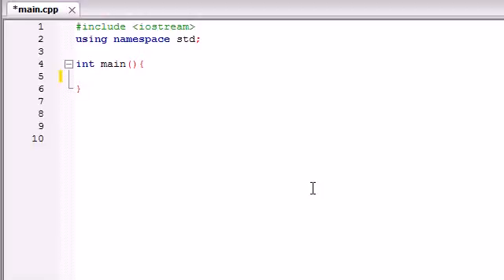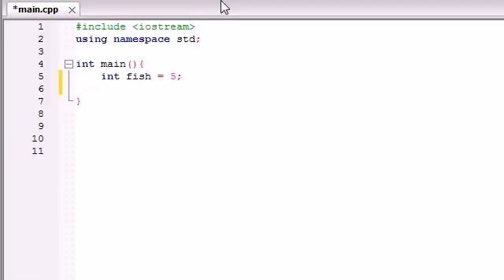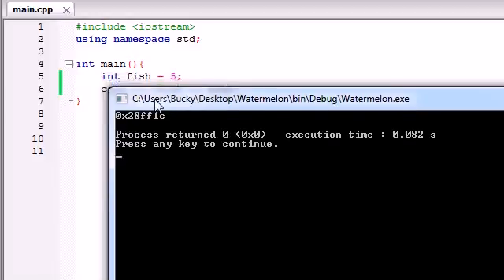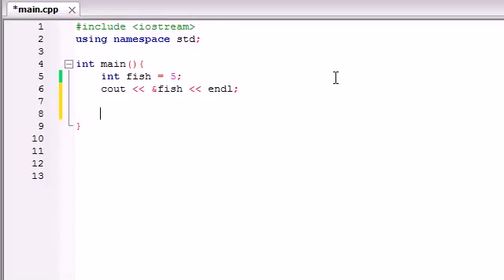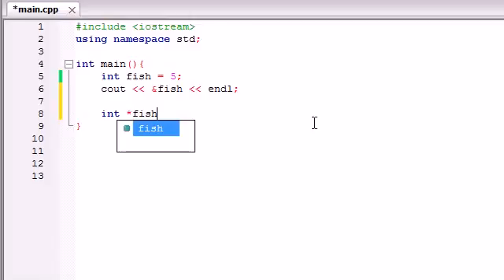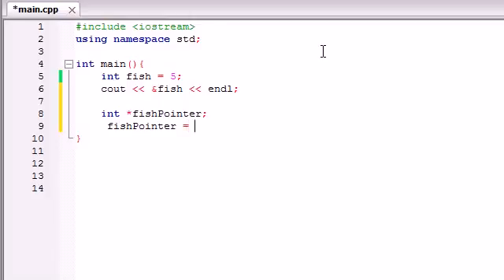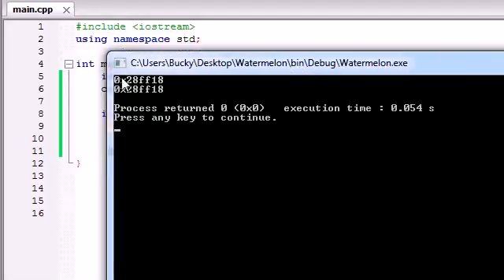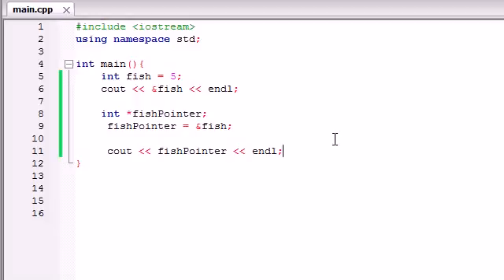38 Introduction to Pointers